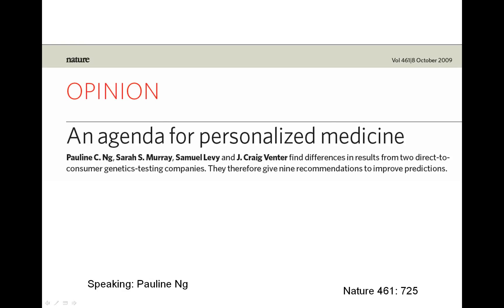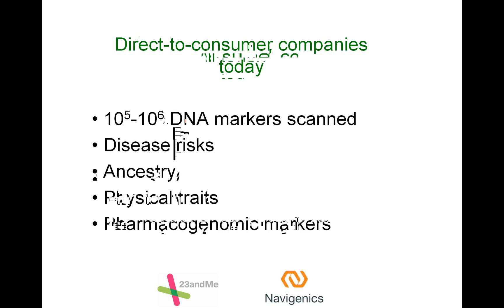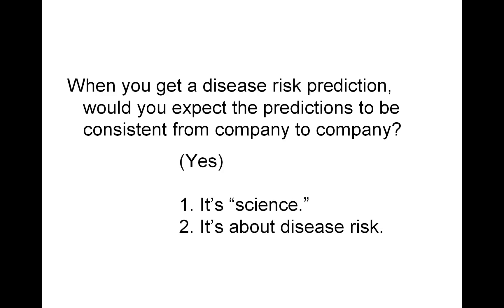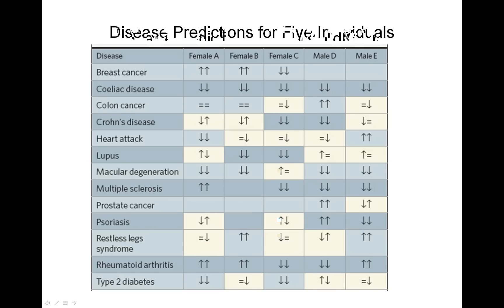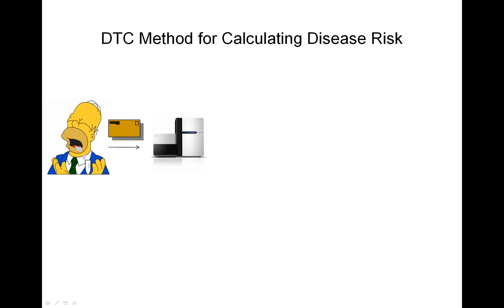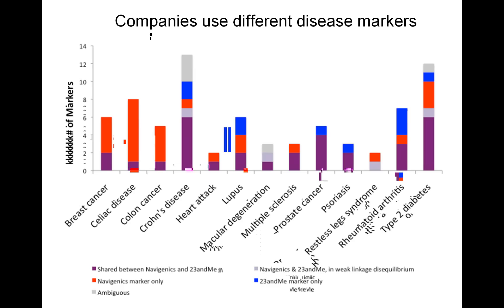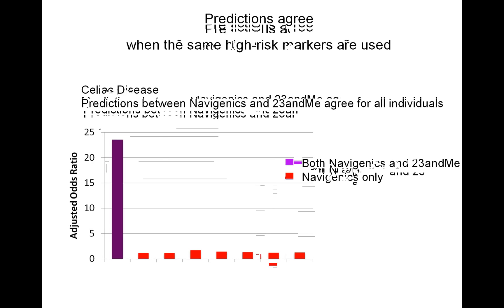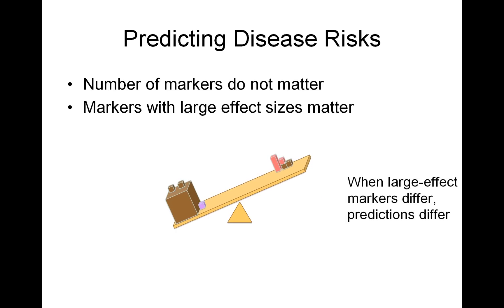Personalized medicine: 23andMe & Navigenics Comparison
This is a comparison of predictions between two direct-to-consumer genetics companies, 23andMe and Navigenics.  This study was conducted in 2009 and published in Nature 461:725 (October 2009 issue). Authors: Pauline C. Ng, Sarah S. Murray, Samuel Levy, J. Craig Venter